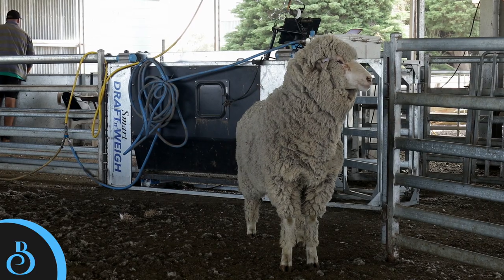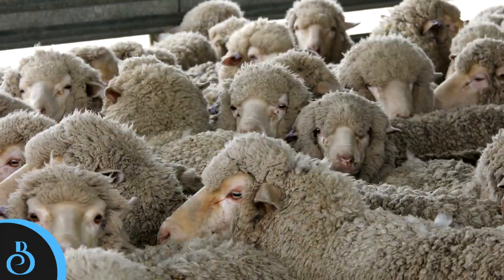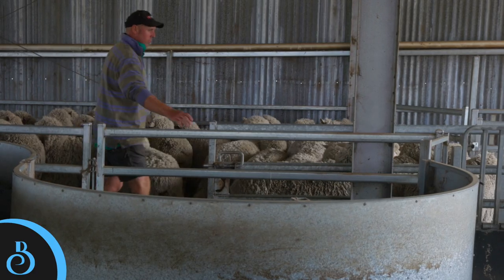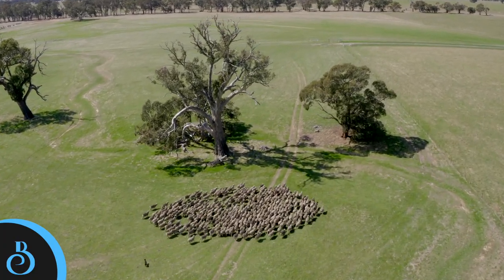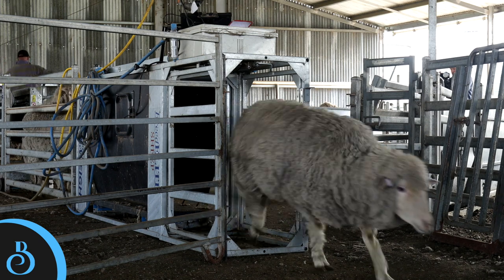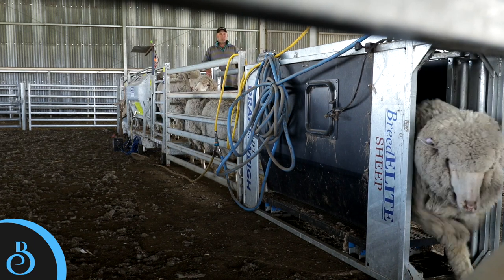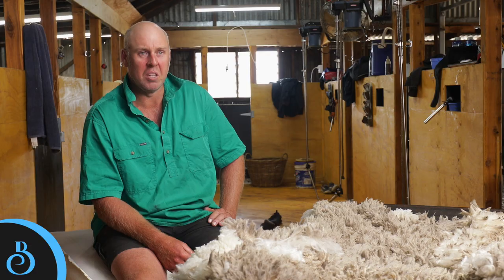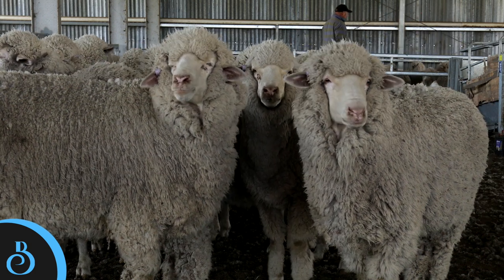Dual Purpose Merino Flock Triples Business While Cutting Hours!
From 1,500 sheep to 5,000 sheep in just a few short years, more than double the data, less labour and it’s easier than ever!
3
That’s Hayden’s story, a Commercial Sheep Farmer from the upper Wimmera adoption EID Technology with the BreedELITE Sheep System.

Hayden knew his sheep farming business could do better. And when compulsory EID Tags came in he thought “I’m going to turn this into an opportunity for my sheep farm, rather than a cost”…

With the power of some simple data and supported by the BreedELITE Sheep System, Hayden was able to reduce his labour costs, boost his productivity, simplify his management calendar and get more done all at the same time.

Want to know how Hayden did it?

He connected with BreedELITE to get EID’s and a plan to collect and use the data he needs to be more profitable and efficient.

Hear how this single simple system is driving good decision making on his farm.

Today you’ll find Hayden growing his business and enjoying his work.

Welcome to the BreedELITE YouTube Channel...

BreedELITE is Australia’s leading Sheep Management System. We have been helping Australian Sheep Farmers for over 35 years.

Our one of a kind, award-winning All-in-One Sheep Management System is designed to make your sheep farming easier and more profitable.

On our channel we'll be posting videos about Sheep Farm Management on a regular basis.